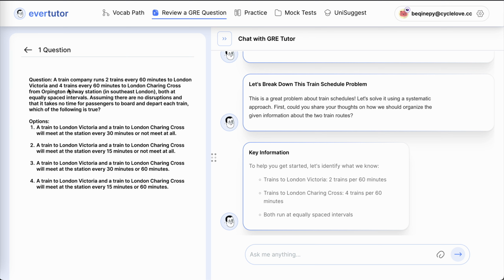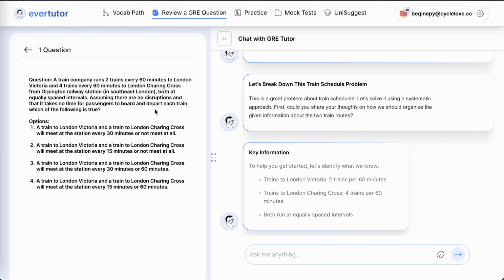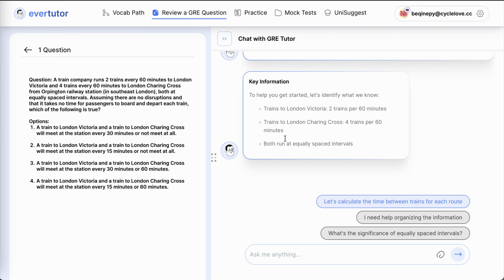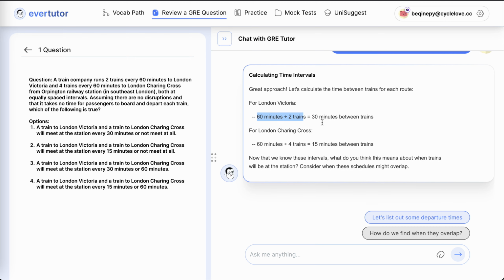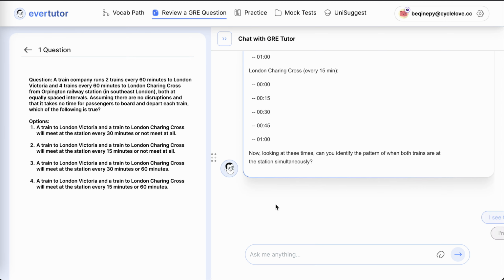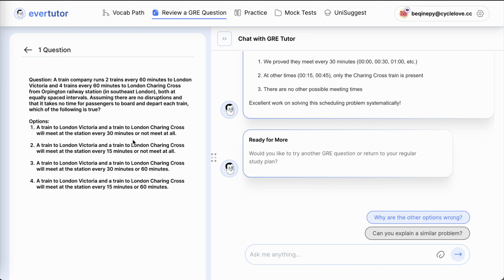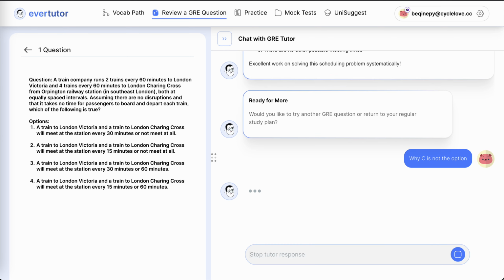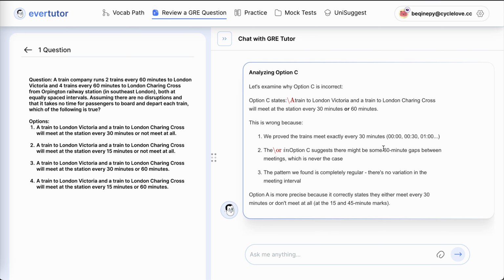GRE LCM question with tricky options | Review a GRE Question Series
Hi everyone! Today we're going to solve a tricky GRE LCM question with challenging answer options. We'll be using EverTutor's 'Review a GRE Question' functionality to walk through the solution process. I'll show you how to approach this problem using Evertutor's guided tutor walkthroughs.

for free now.